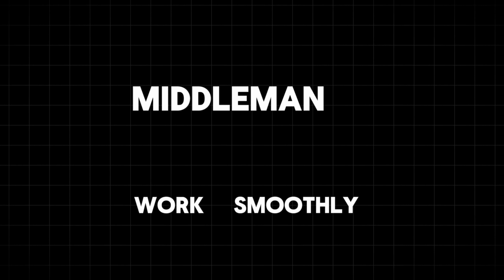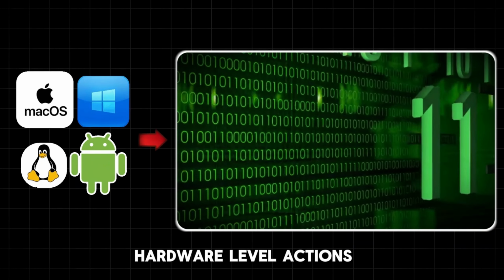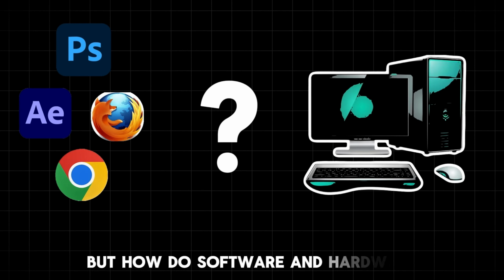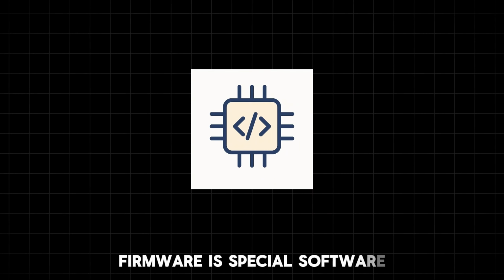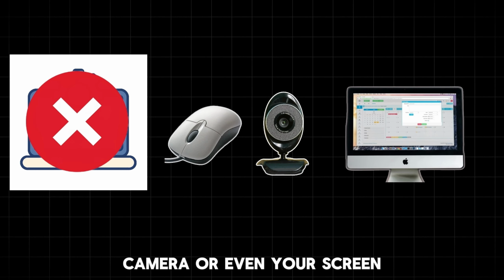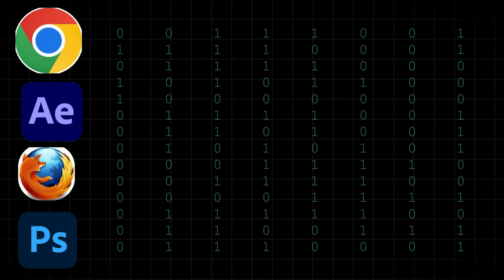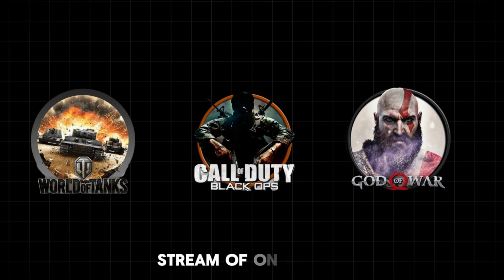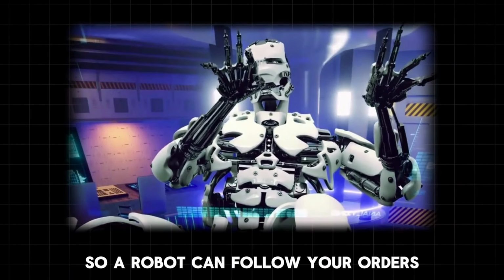How computer softwares and hardwares communicate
Ever wondered what really happens inside your computer when you click, tap, or press a key?
This video explains — in the simplest way — how software and hardware work together to make everything you do on a device actually happen.

You’ll learn:
• The difference between software (instructions) and hardware (physical parts)
• The important role of the Operating System (OS) as the middleman
• Real-life examples like typing a letter, playing music, and using a touchscreen
• How drivers, firmware, and binary code make communication possible